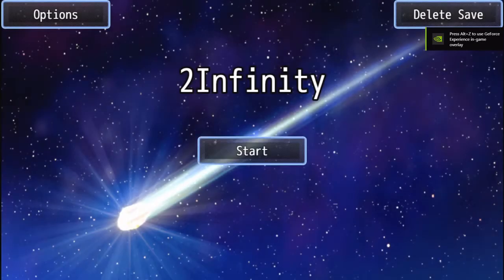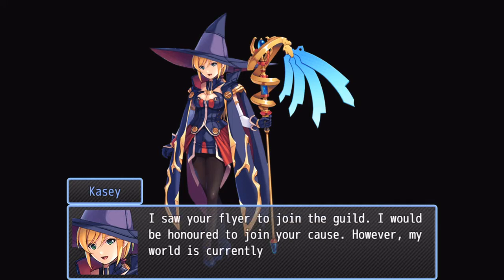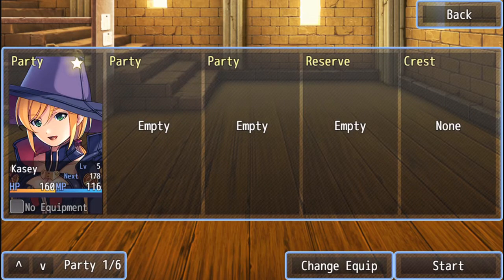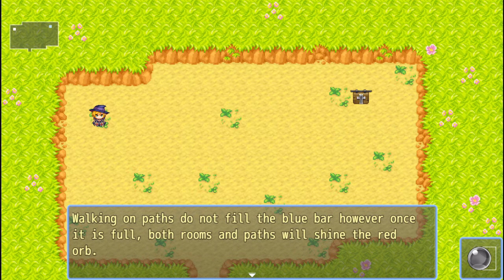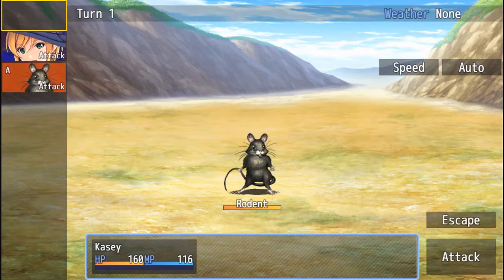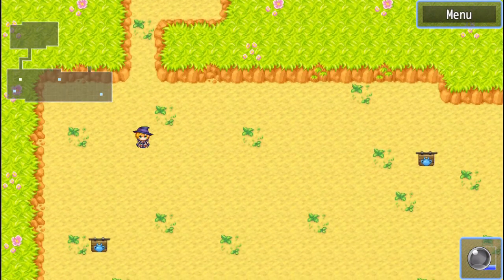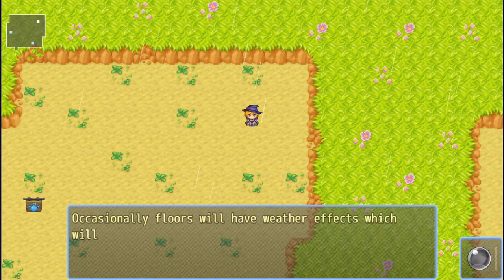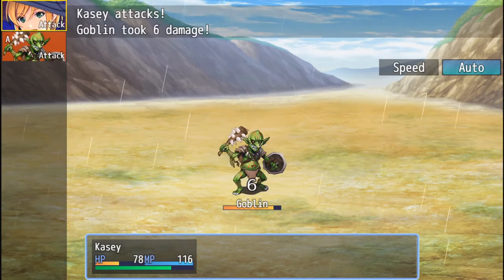2Infinity: RPG Maker Game History: 2021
Playthrough of the indie game "Sorceror Florian".